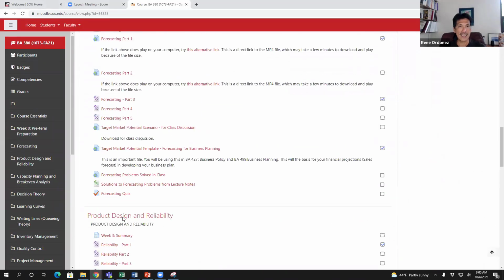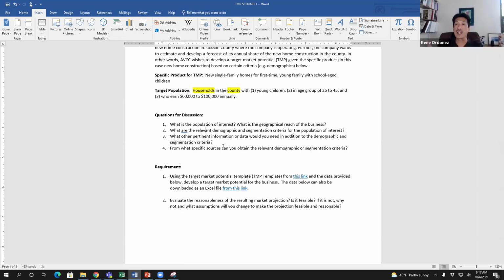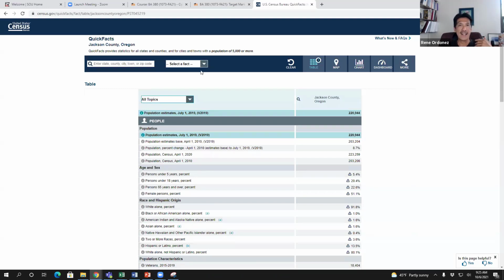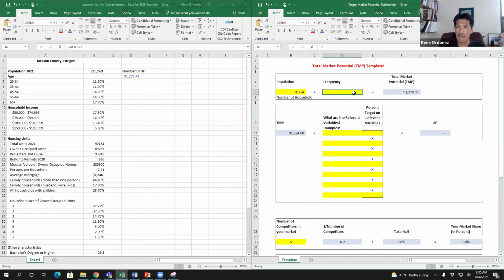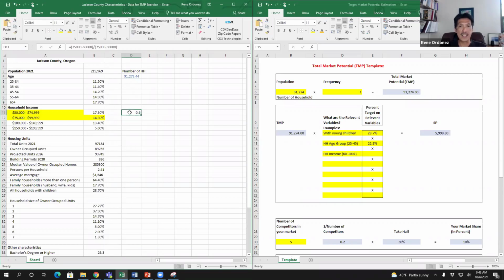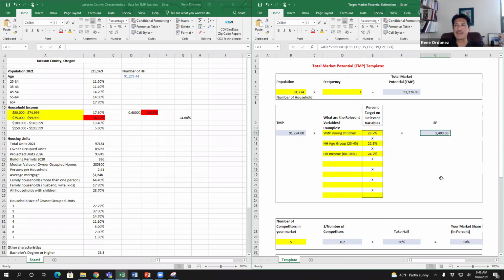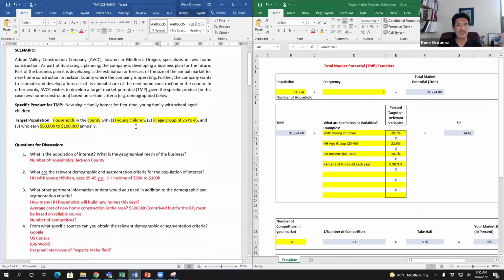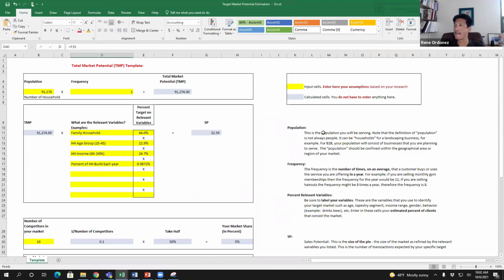Target Market Projection Explained and Demonstrated